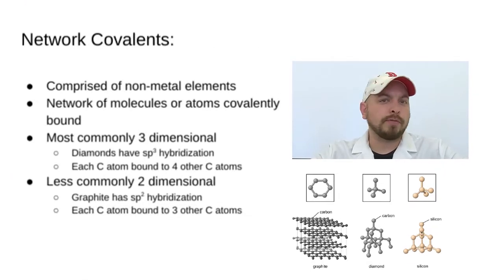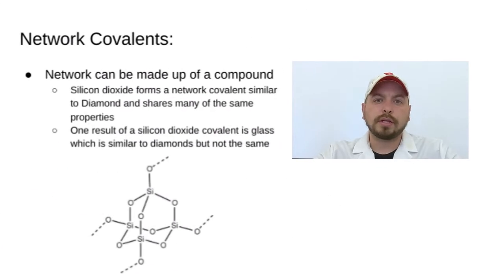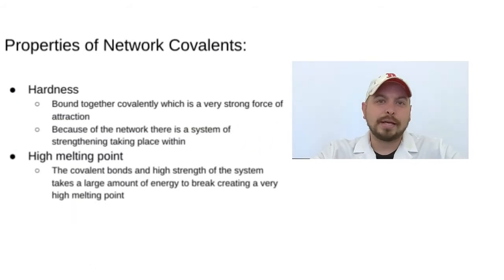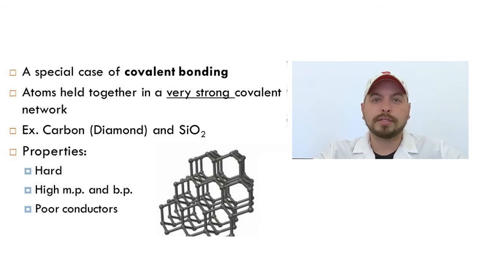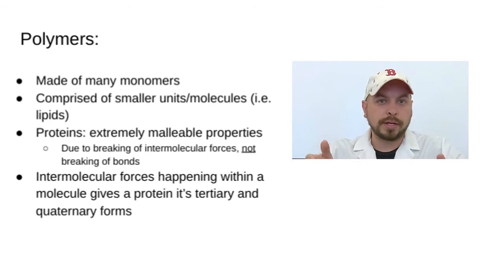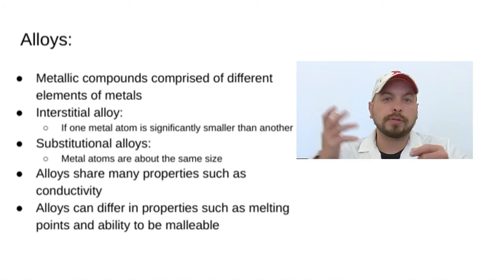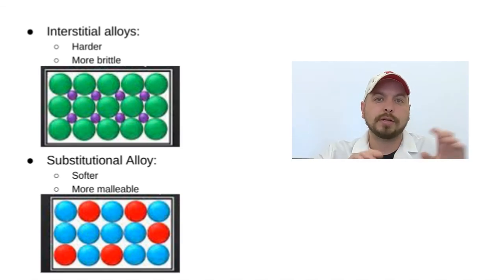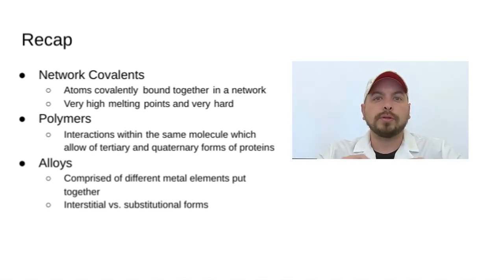5 06 Properties of polymers, metals, and network covalent solids